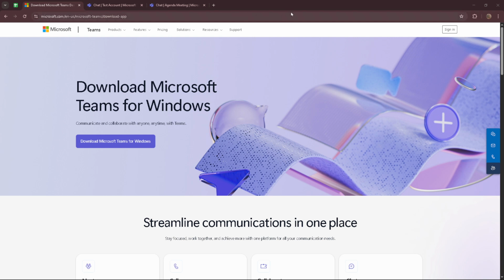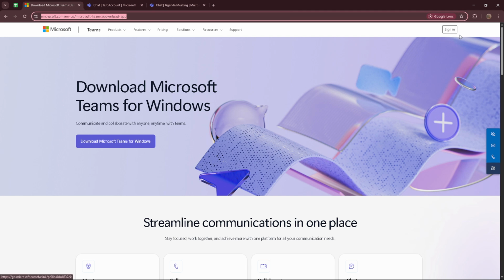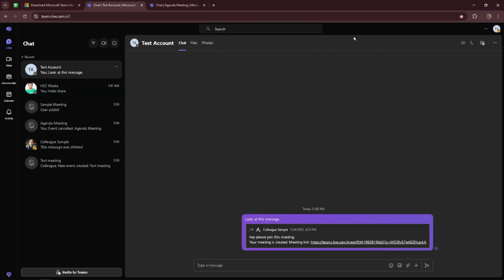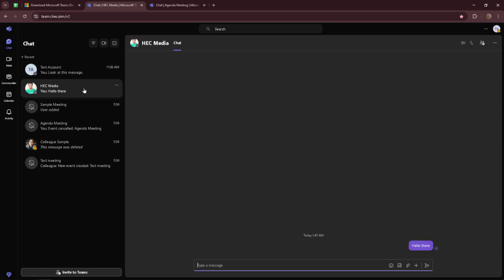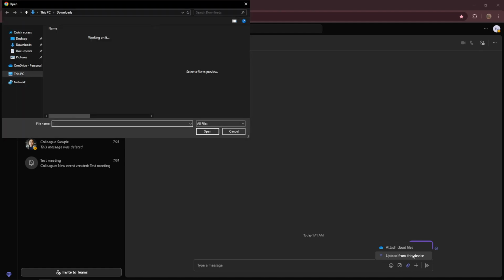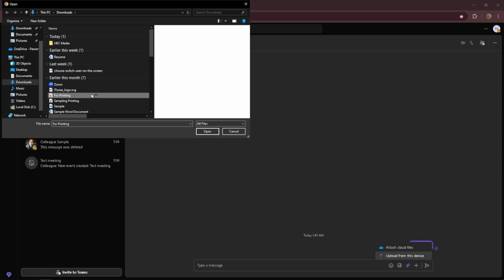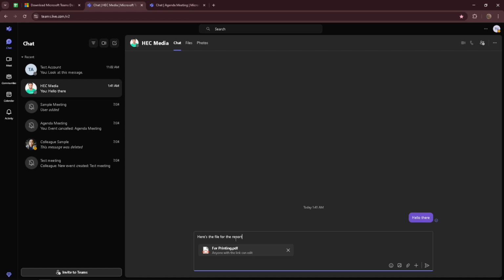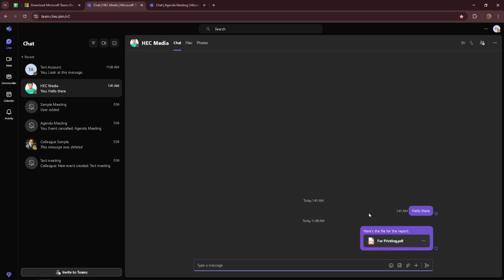How To Upload Files On Microsoft Teams [2025 Guide]